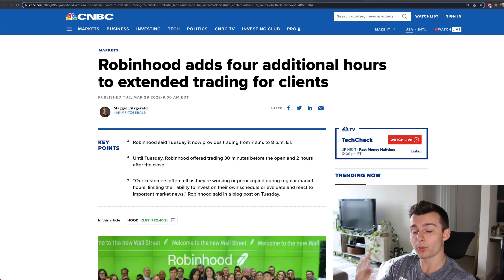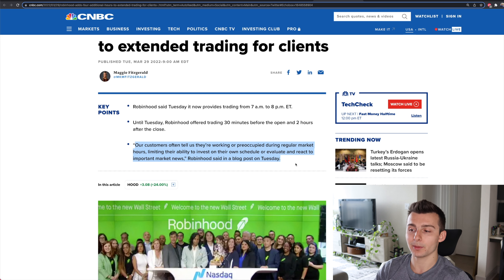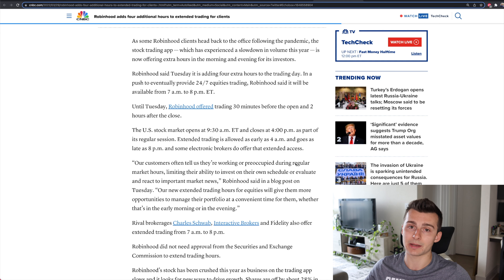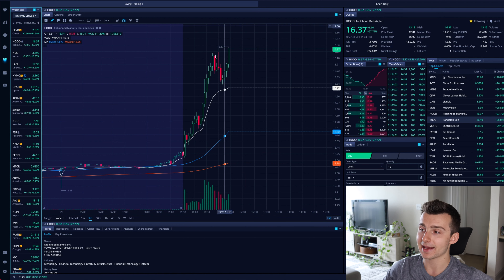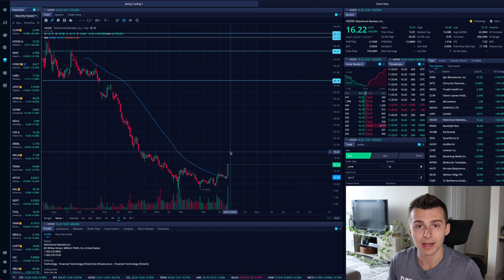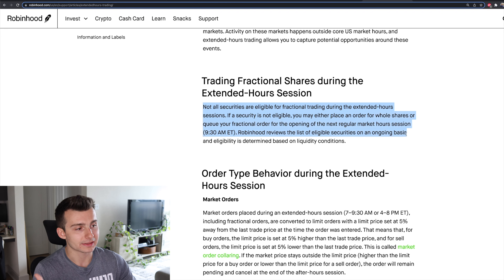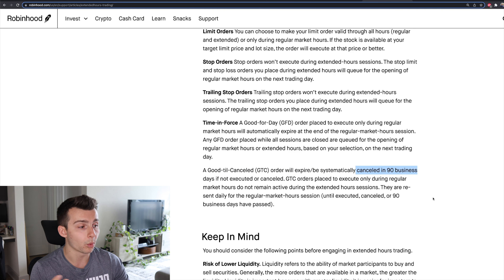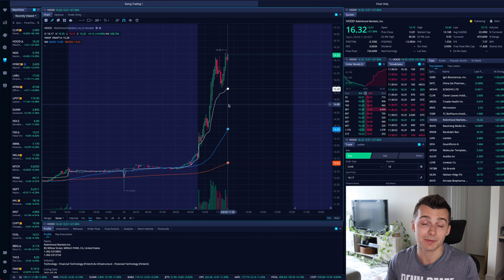Robinhood To Offer Longer Extended Hours Trading | Why This Is HUGE News...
In this video we are diving into the recent news out of Robinhood about offering more extended hours trading. We cover the hours, what this means and more!

                                  🔽 RESOURCES 🔽